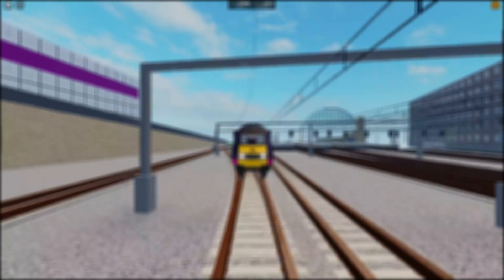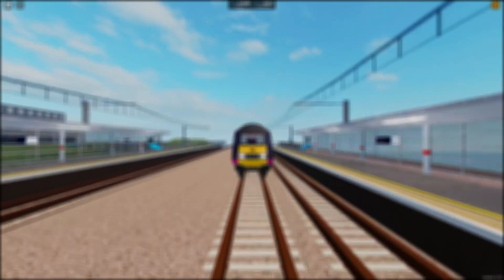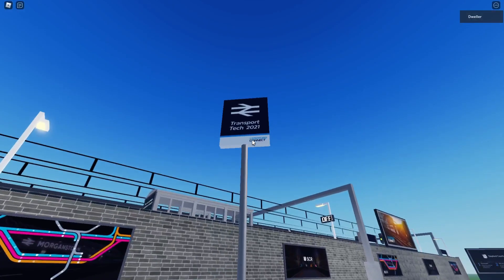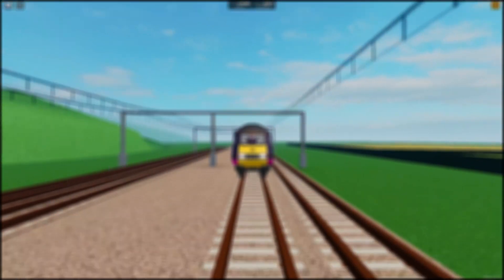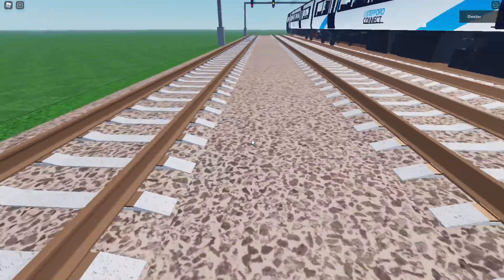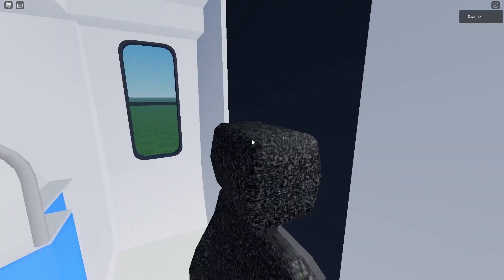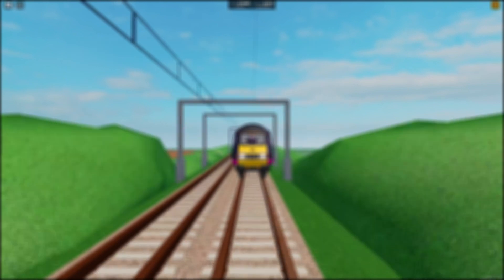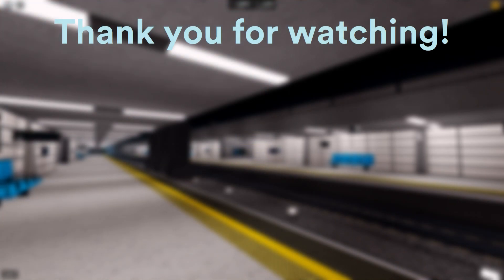My Thoughts on SCR's New Prototypes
This is a brief overview of the brand new SCE features seen in the Transport Tech 2021 convention of Roblox, and my opinions on each of them based on how they can improve.